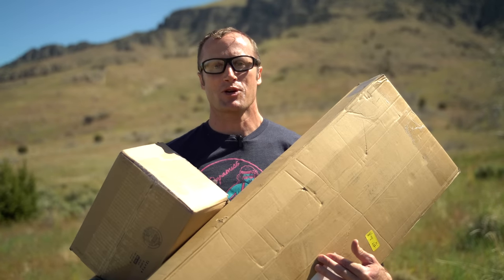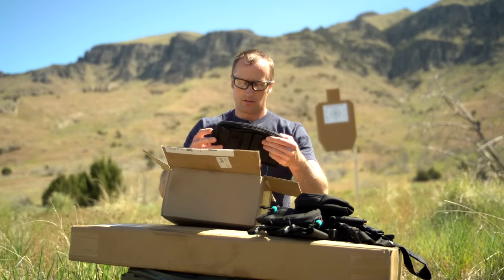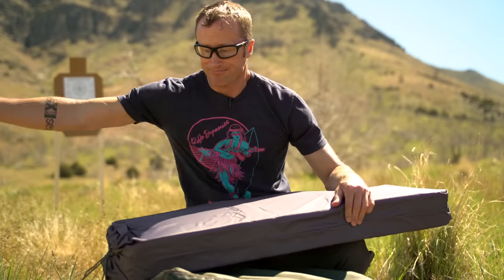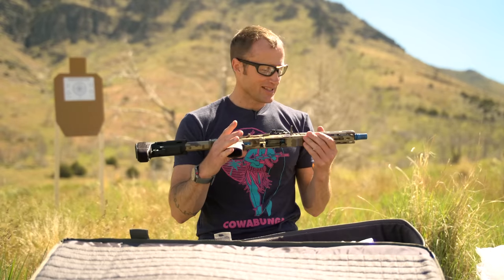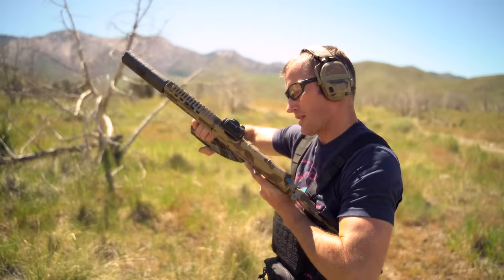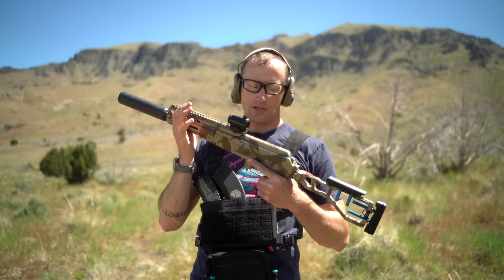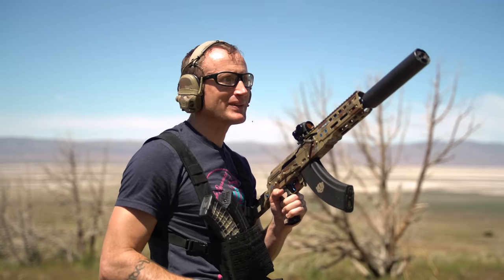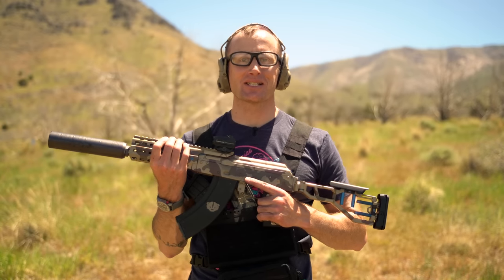1st Look: Rifle Dynamics Quickhatch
Today I take a 1st Look at my new Quickhatch!  After having gone to a AK Build Day with Rifle Dynamics, I finally get it in hand...

The Rifle Dynamics build days are awesome.  You get to literally build your AK, in this case a Quickhatch.  Basically an awesome 9" 7.62x39 pistol.  But after you build it and test fire it, there is a lot more work that goes into it.  They end up sand blasting the guns, painting them, reassembling and then QC and test fire again.  So I've been waiting, but it was definitely worth the wait...

Titus, one of the gunsmiths at Rifle Dynamics, also happens to be an amazing artist.  He paints a bunch of their guns as well.  He had asked me what I wanted for my gun and I told him some sort of WWII Frogskin pattern, which I personally love, in part due to my Marine Corps heritage.  Well, he knocked it out of the park.

And due to me not checking to see if the muzzle device was Rocksett, I had to opportunity to try a new muzzle device!  Hahaha, my bad.  But I did throw on a Rearden MFG Flash Hider to mate up with my Q LLC Thunder Chicken Silencer.  Oh, and how about that Fix Stock?

I also got to put hands on the Micro Fight Chassis Mk5 from Spiritus Systems as well.  A streamlined version of their Micro Fight Chest Rig which allows for the most flexibility yet.  Looking forward to putting in more time with all of it and eventually bringing you guys full reviews...